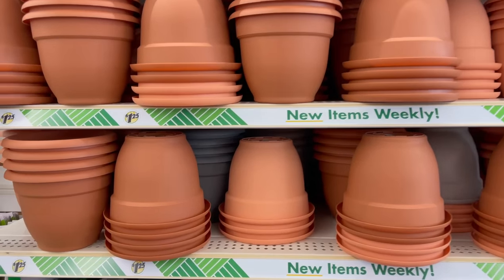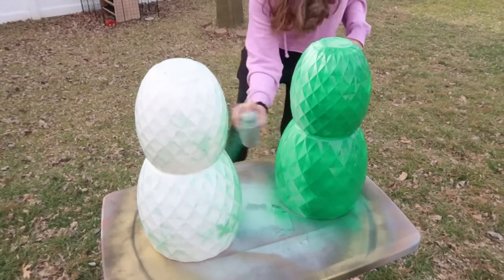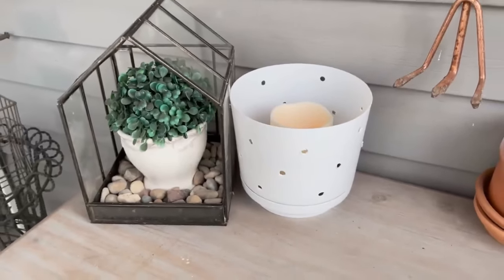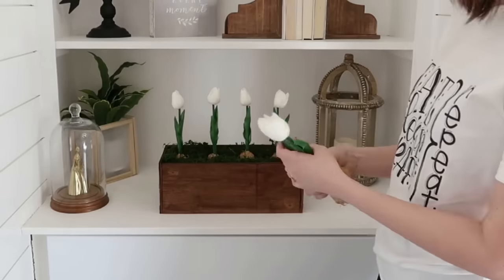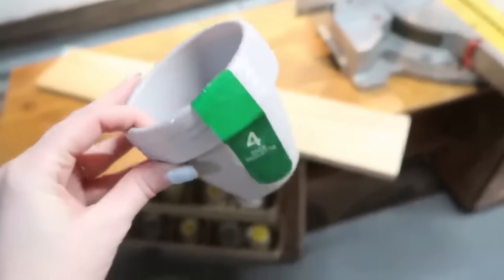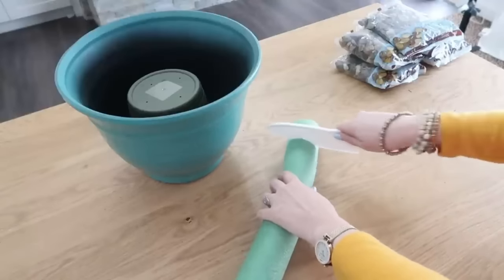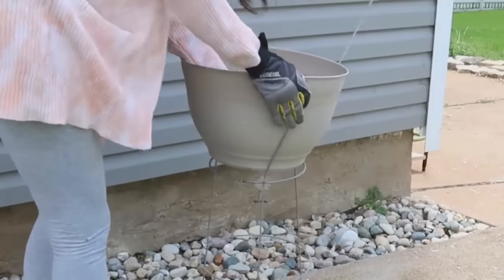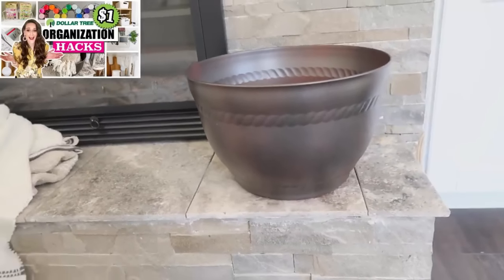25 *BEST* $1 Dollar Tree PLANTER HACKS & DIYs! + Organization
25 of the BEST Dollar Tree planter hacks and DIYs of 2024!  These ideas are great for spring, Easter, indoors and out!  Genius planter HACKS you haven't thought of and cute crafts to elevate these affordable Dollar Tree finds!

E6000 Glue
Spanish Moss
Cricut Machine
White vinyl
Half Wood Beads
Cream Spray Paint
Square Plaques
Circle Plaques
Total Tech
Embroidery Hoops
Miter Saw